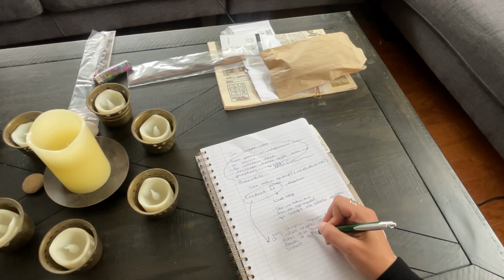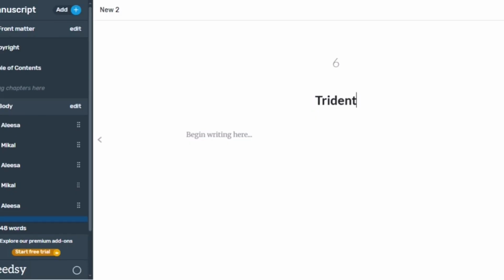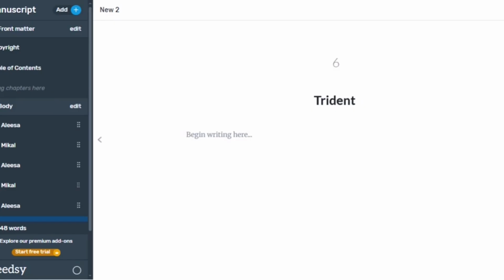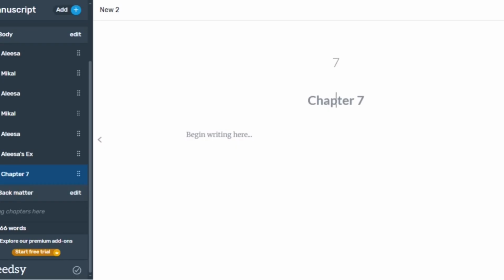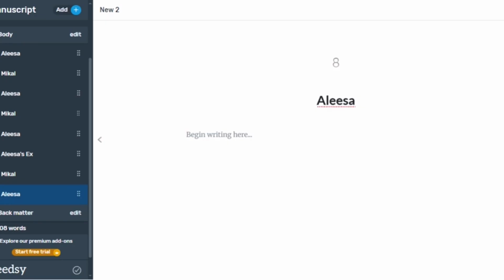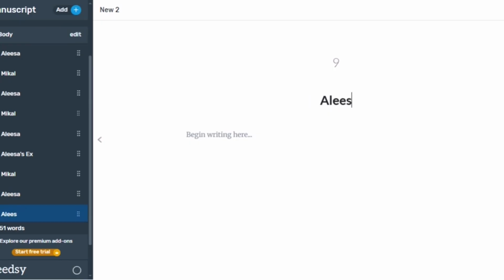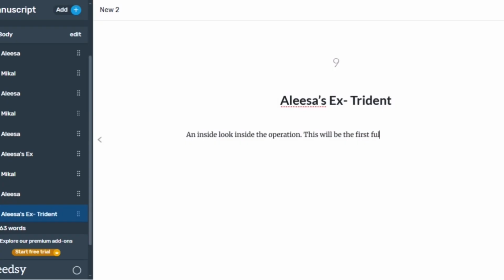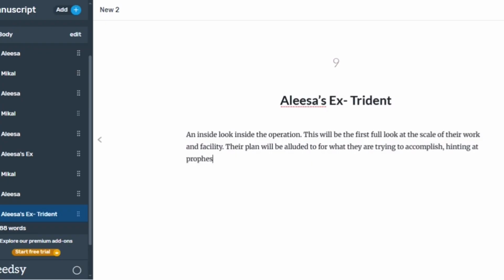How to Write a Book ep8 Chapter Set Up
How to Write a Book Episode 8: Organizing Chapters
📚 Welcome to the eighth video in our series on How to Write a Book! In this video, you’ll be guided through the important step of writing organizing chapters. Which is a key skill to develop in your writing journey. Practicing these tips which are easy to incorporate and proven steps for writing your book, while also learning how to use higher conscious practices to keep you in the flow and ignite your creativity. Whether you're a first-time writer or looking to enhance your writing process, this video will help you write with confidence and precision.

This video showcases how you can plan and organize your chapters in the book you’re writing in a meaningful way that captivate your reader and sets it up to be polished and ready to publish in this video, you will see tips on how to thoughtfully put your chapters in an order that makes sense in order to create a book that will be successful and sell.

Follow on TikTok and the HC publishers Facebook page for more tips and strategies on how to write your book.